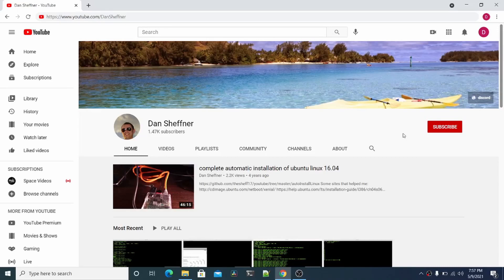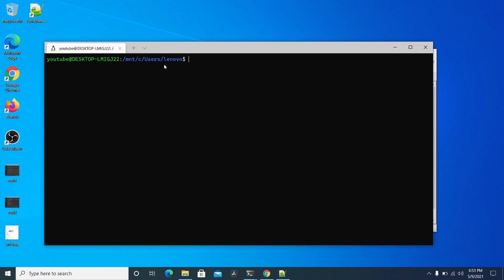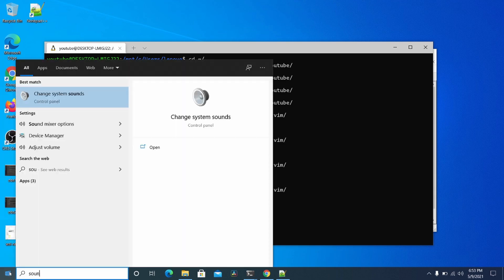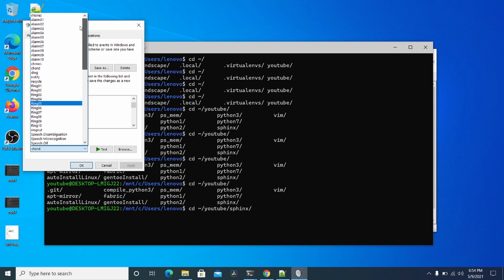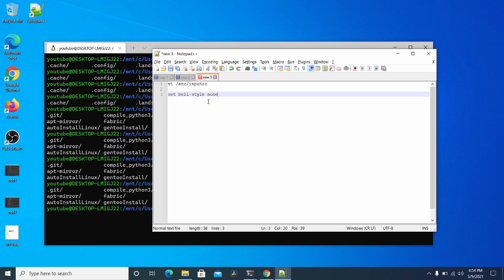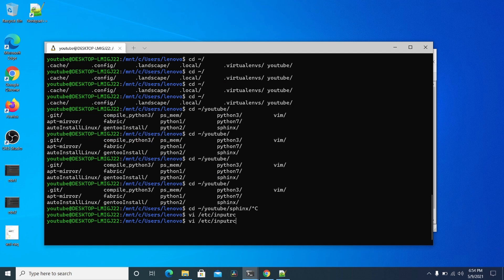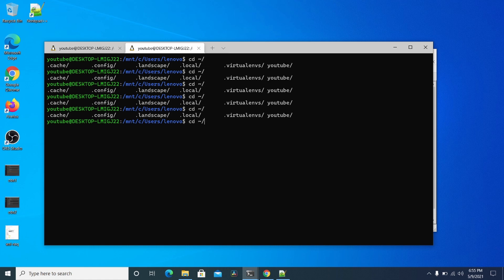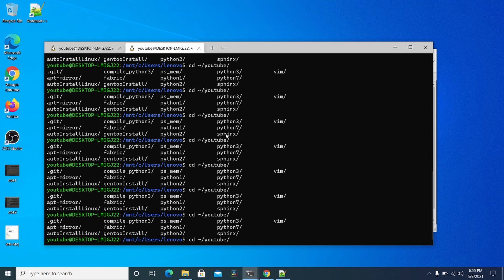wsl2 disable terminal bell